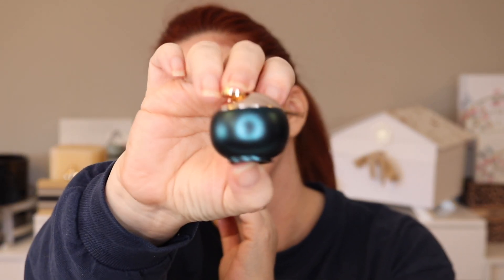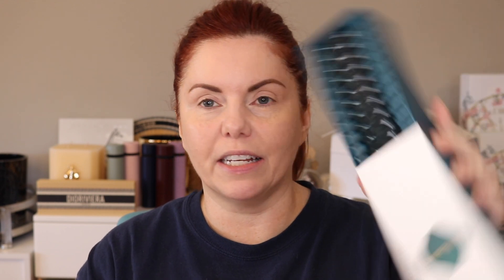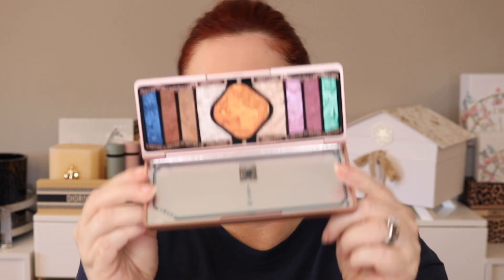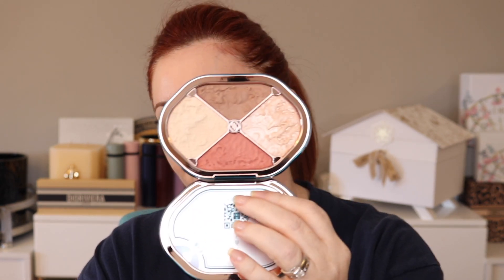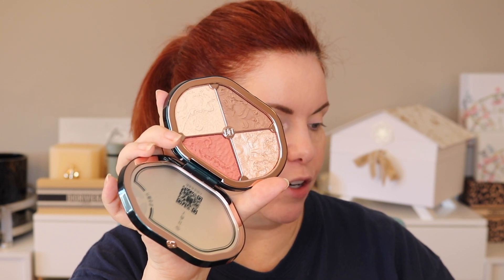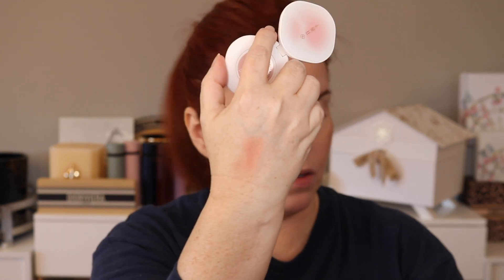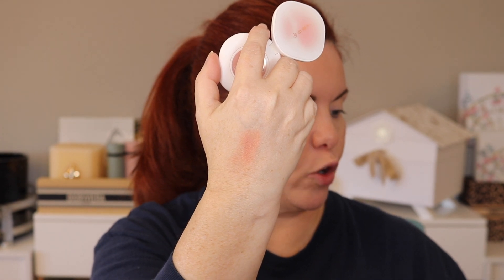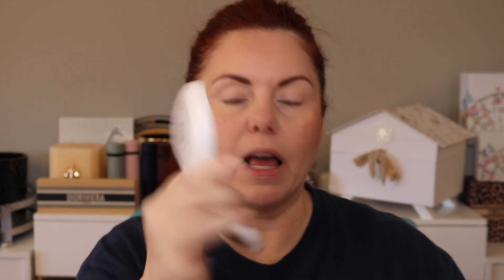Trying New Makeup - Florasis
Overview - Florasis was kind enough to send me several products including the new Phoenix eyeshadow palette.

00:00 Intro
00:12 Overview
00:52 What Products I'm Using Today
02:30 Cleansing Oil
03:30 About the Brand
04:45 Showing the Products
07:12 Face Palette
10:58 Dewy Pink blush
12:02 Amber Glow highlighter
12:53 Pressed Powder
13:40 Lipsticks
15:40 Eyeshadow palette - swatches
17:57 Eyelook
21:32 Finished Eyelook
22:06 Liquid Lipsticks
22:15 Final Thoughts
26:10 Liquid Lipstick on my lips
26:55 Wrap-up

CODE - AllfeistyXFLORA